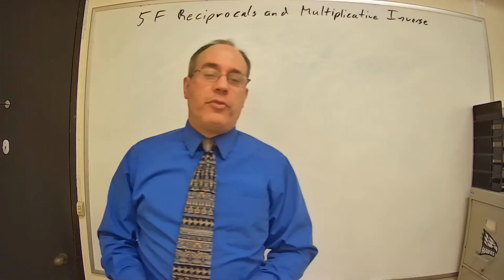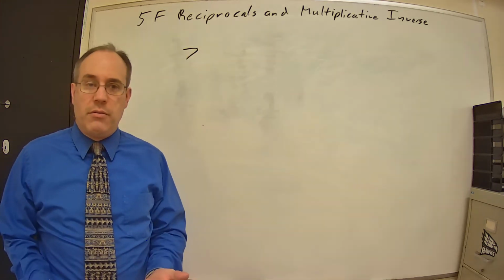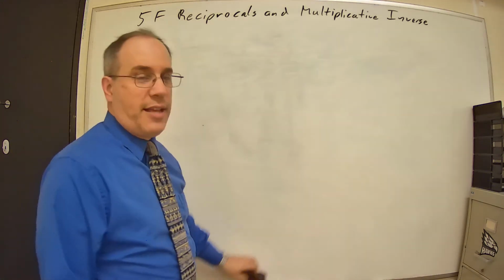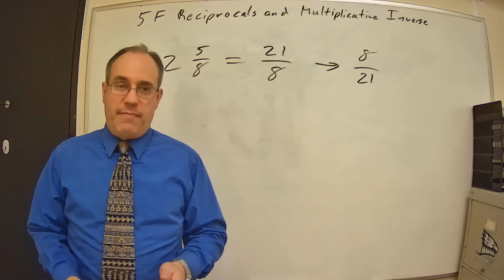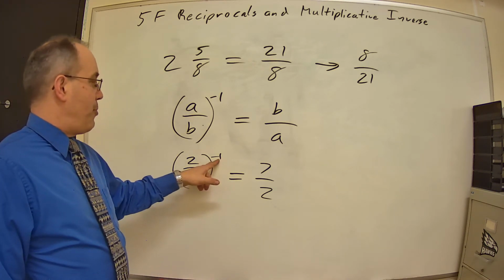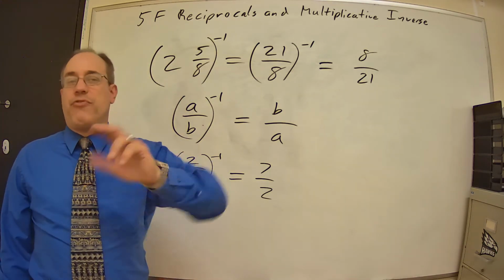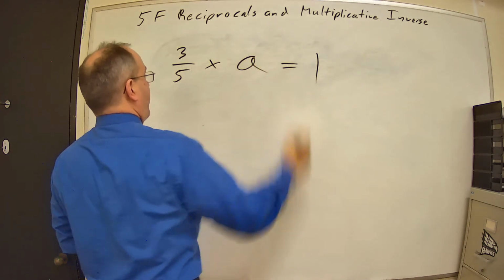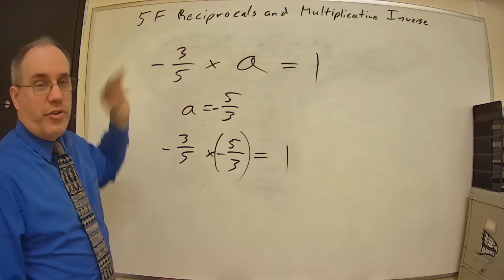5F Reciprocals and Multiplicative Inverse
Reciprocals and multiplicative inverse.